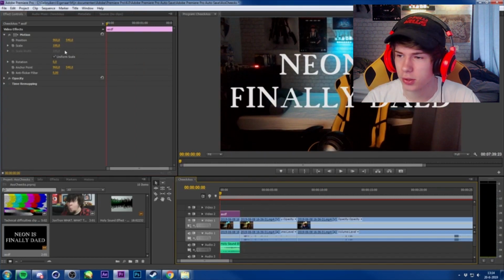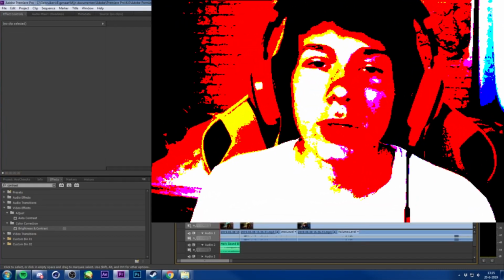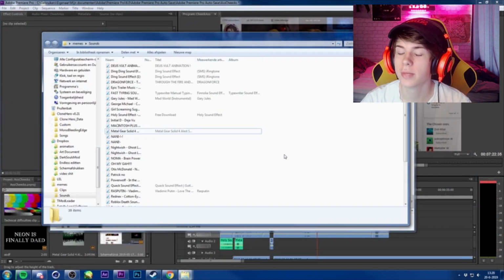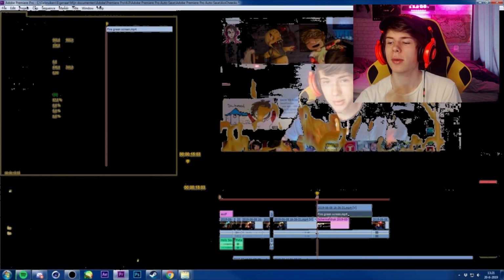How to Edit Videos like Pewdiepie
Have you ever wondered how Pewdiepie edits his videos?
Or how I edit my videos, well this is basically how I edit it,
and I take a lot of inspiration from Pewdiepie's or Brad 1 / Brad 2
types of Editing, and this is basically a short tutorial on how to
recreate the same type of effects on your own video

If this video was helpful in any way and you want me to make
more tutorial videos like this, be sure to let me know!

As always if you liked the video be sure to smack that like button

~Bye :D